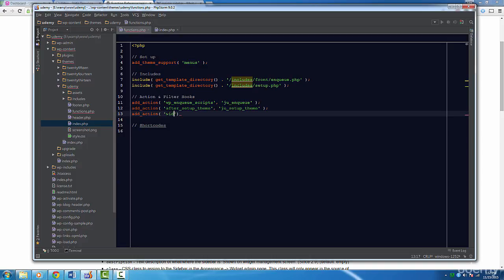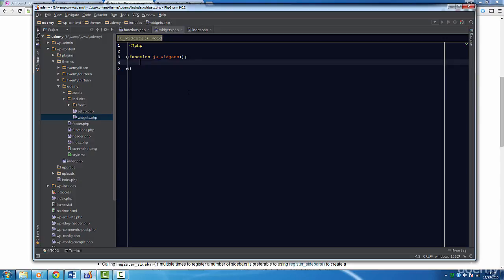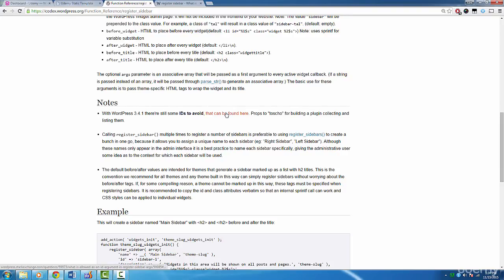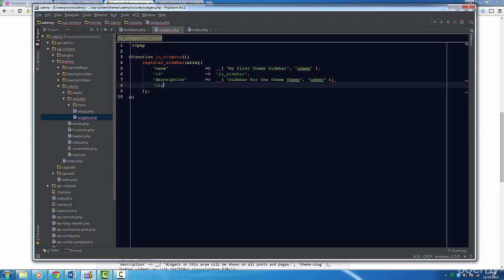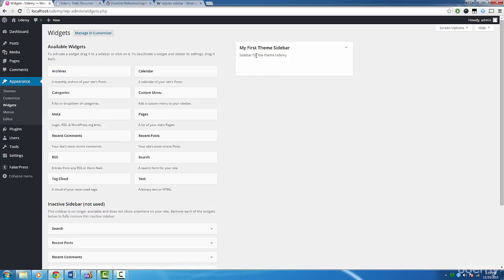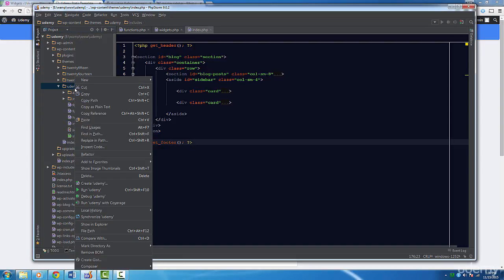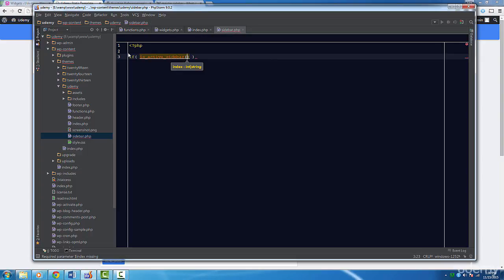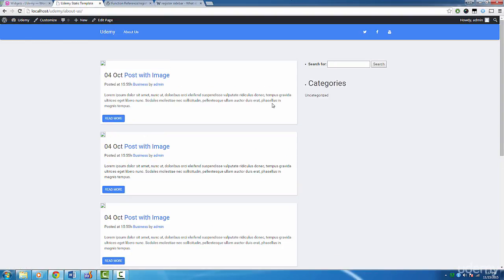Free wordpress courses WordPress Development - Create WordPress Themes and Plugins 2018 (part 10)